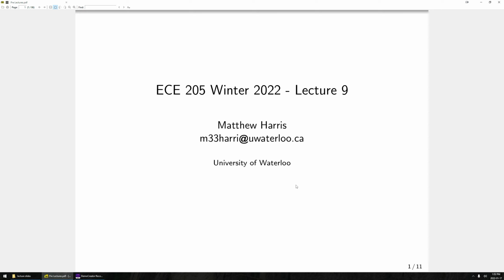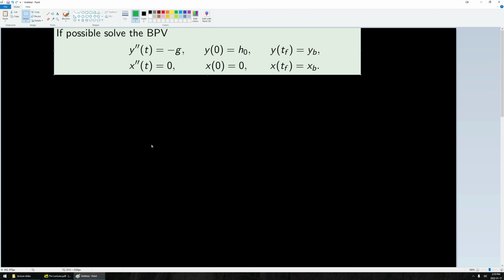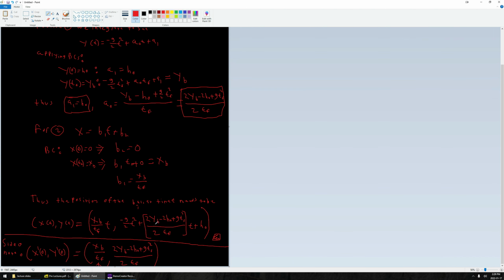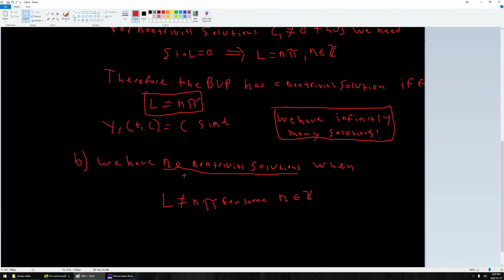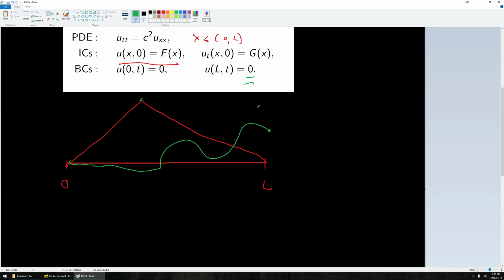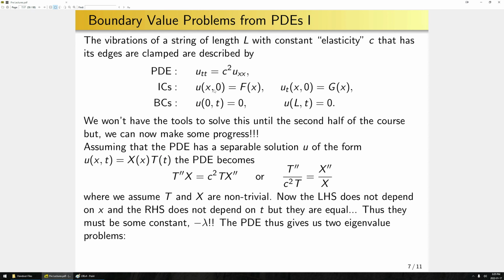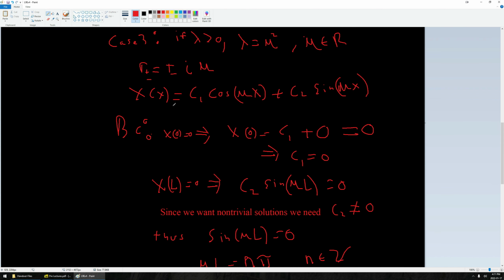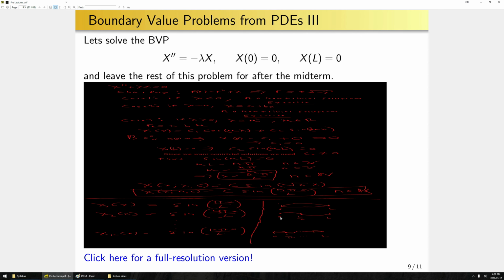ECE 205 - Lecture 9 - BVPs and introduction to the linear wave equation